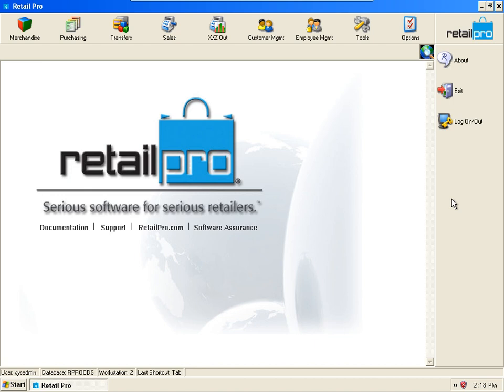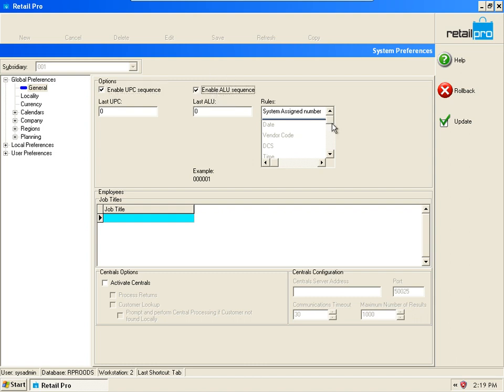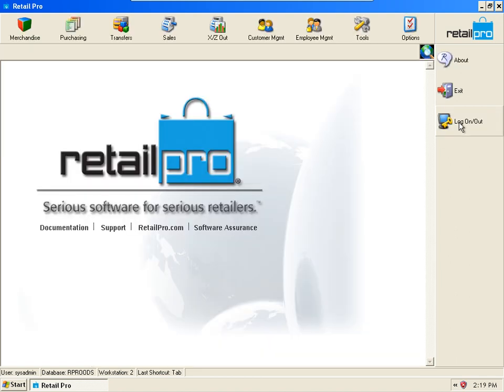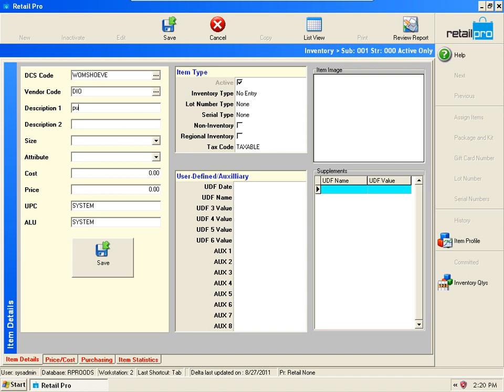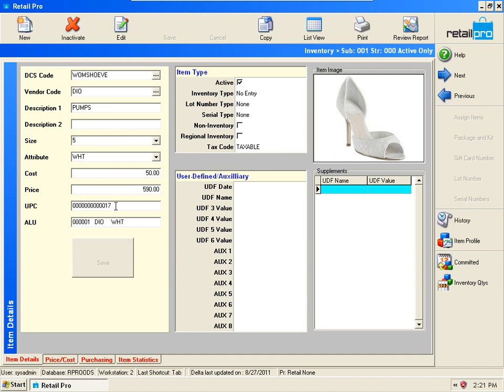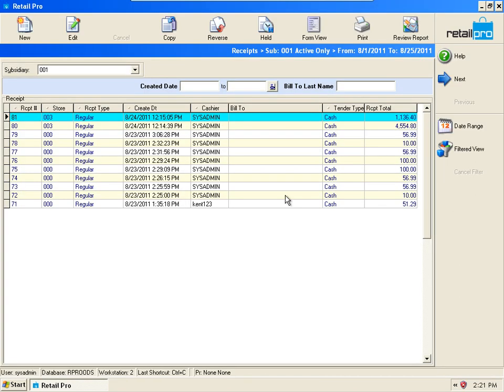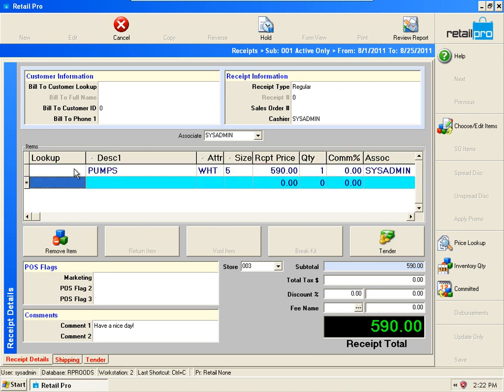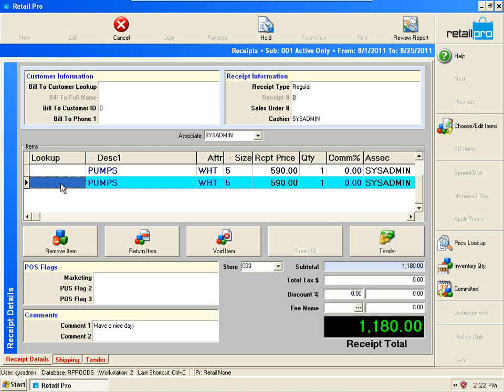6 11 Inventory Mgmt UPCALU new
6 11 Inventory Mgmt UPCALU new